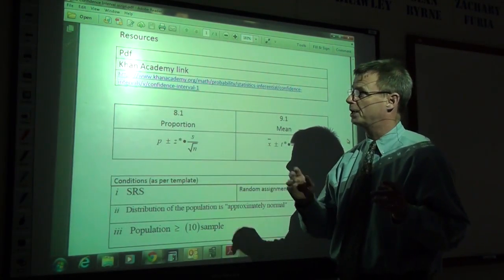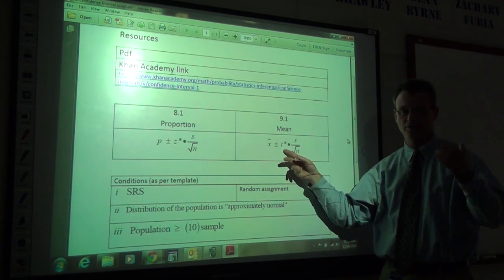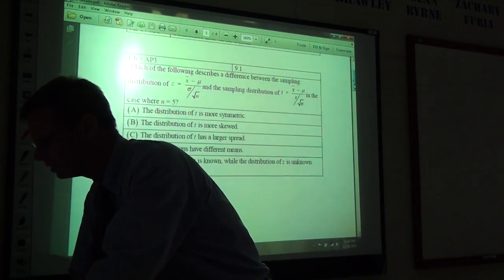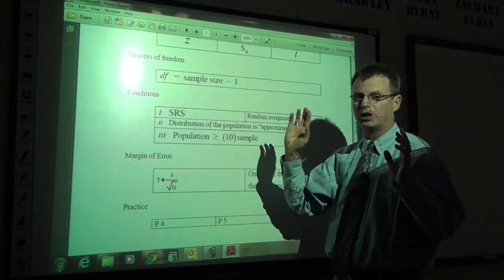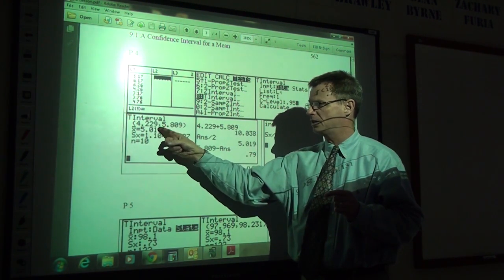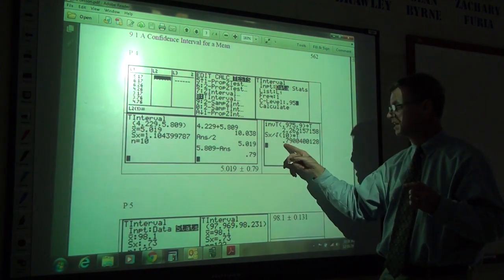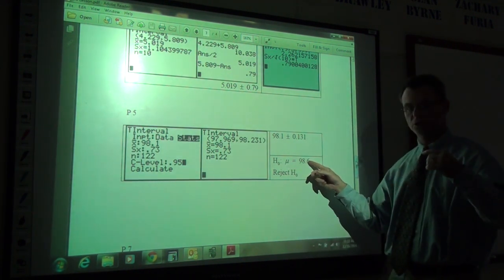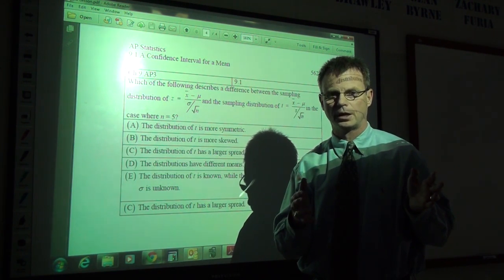Statistics in Action 9 1 Confidence Interval for a Mean